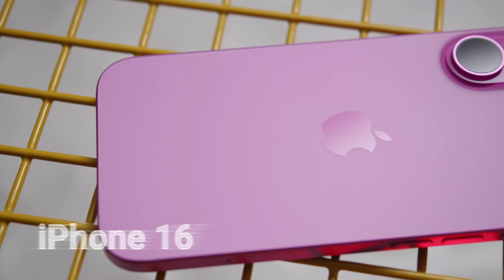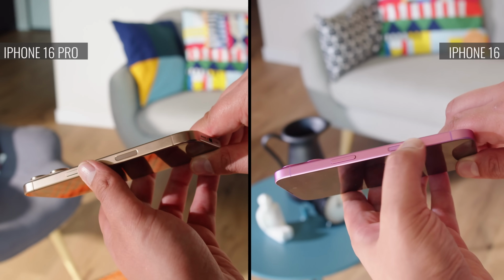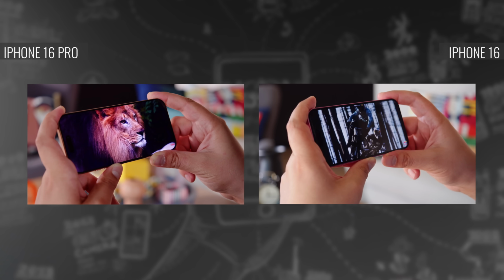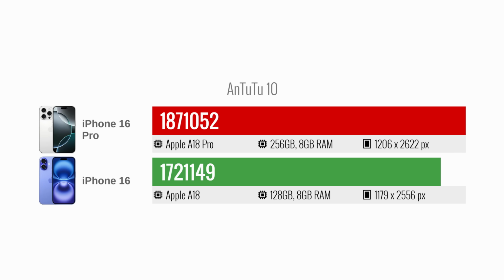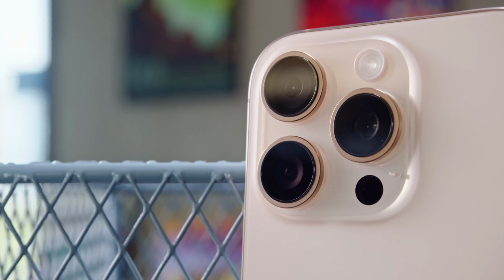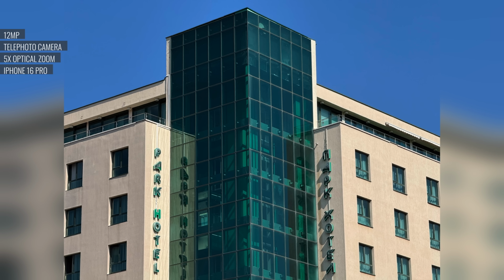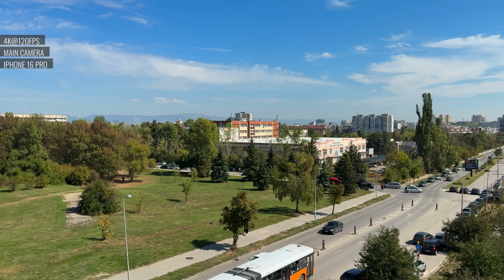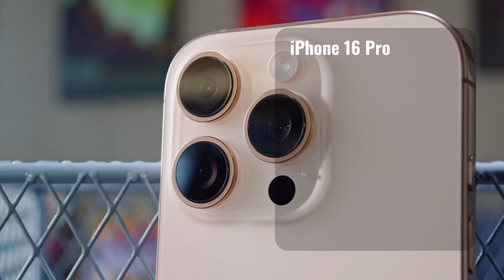Apple iPhone 16 Pro vs iPhone 16: Which one to get?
The iPhone 16 Pro may be the more capable phone, but do you really need all of its Pro-ness and isn't the plain 16 actually better-suited for some folks thanks to its more pocket-friendly (in more than one way) attributes? Check out this HEAD-TO-HEAD for the COMPLETE BREAKDOWN of how these two phones compare in terms of screen quality, battery life and charging speed, chipset performance, and camera image quality, all based on our extensive reviews.

00:00 - Intro
00:29 - Design differences
00:49 - Screen specs, quality and features
01:34 - Stereo speakers quality
01:43 - Storage options
01:49 - Chipset & Hardware
02:20 - Battery life and charging test
02:41 - Camera specs
03:12 - Photo and video quality
04:24 - Conclusion